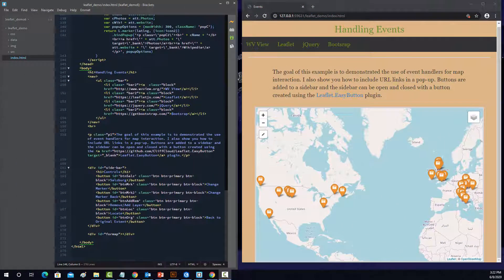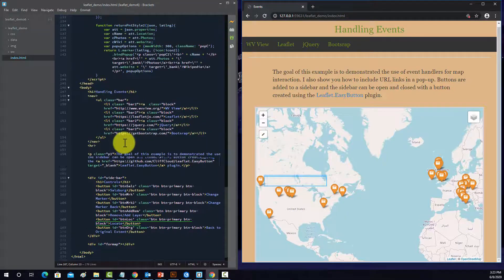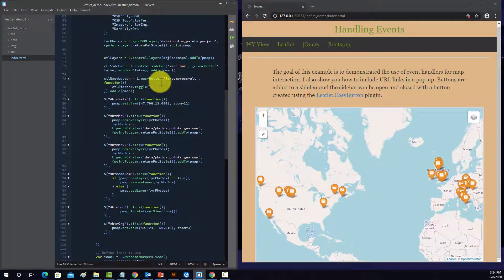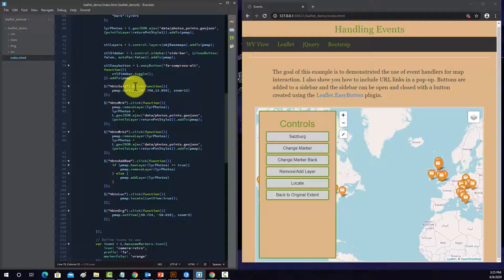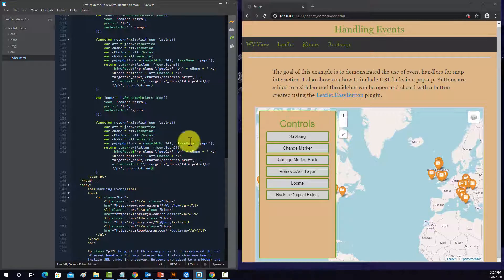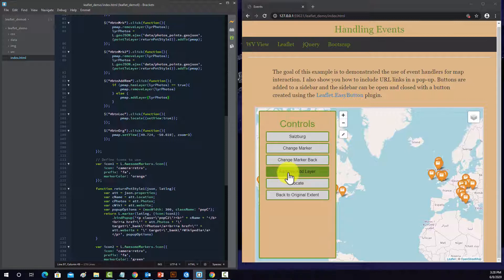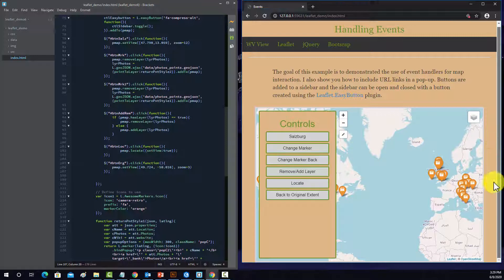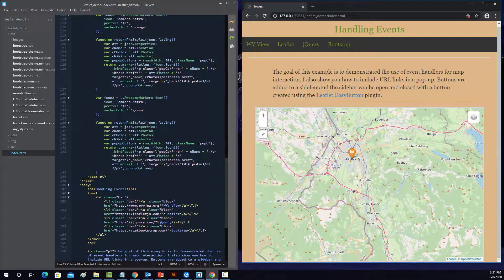Leaflet Map Example 6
Make a Leaflet web  map.